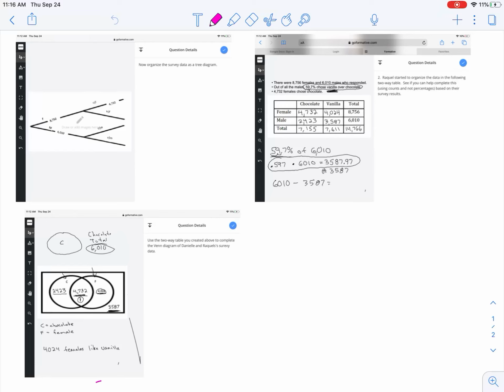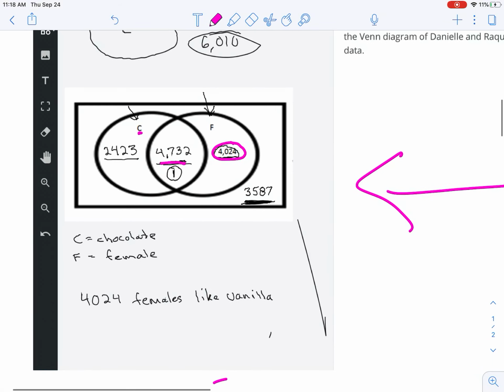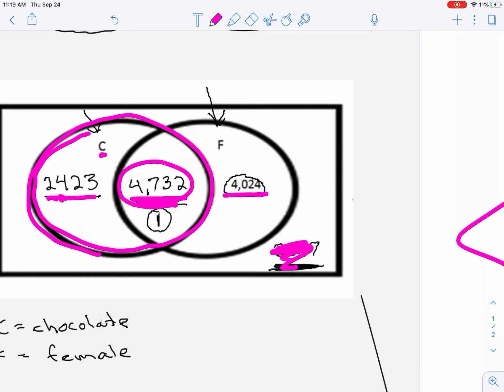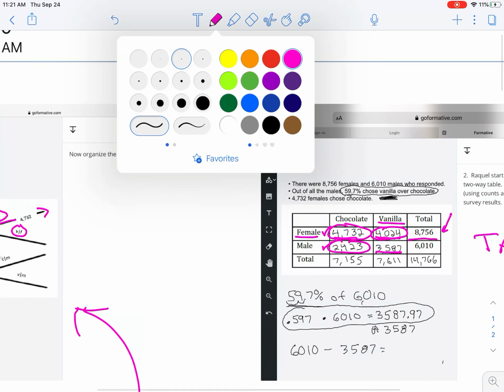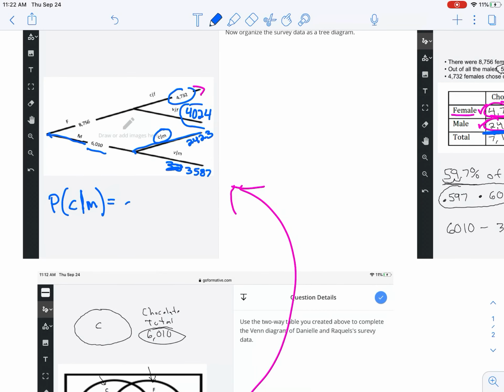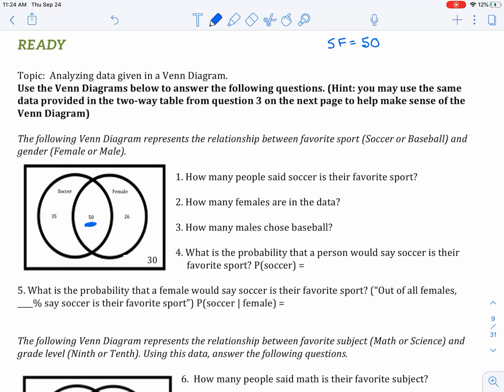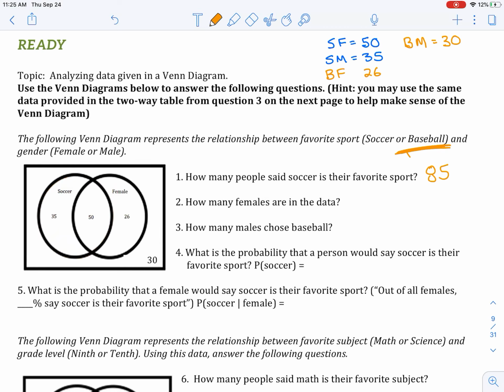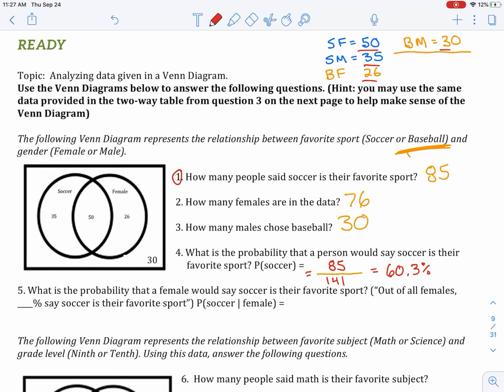September 24, 2020